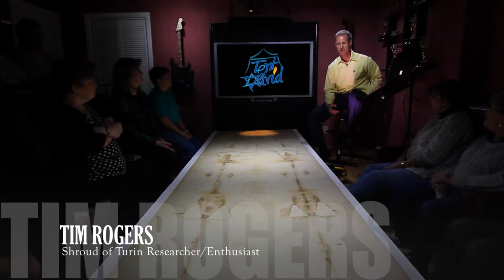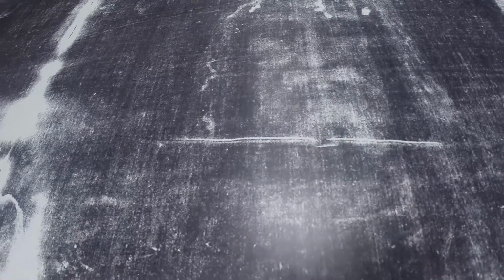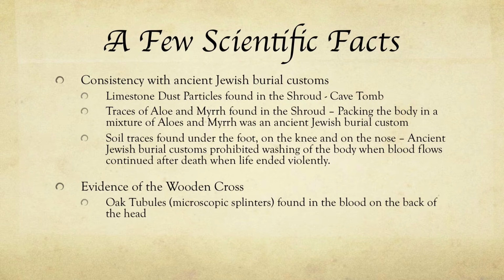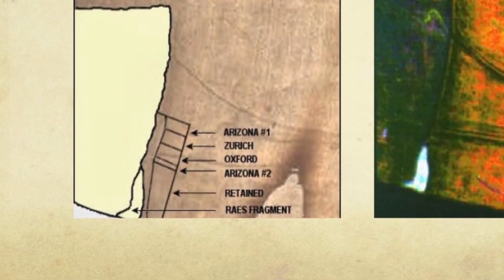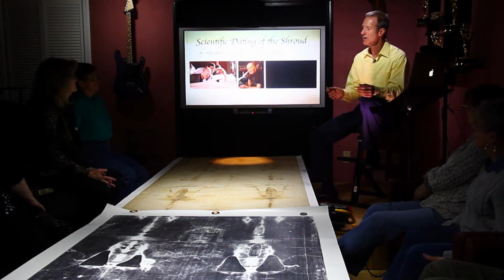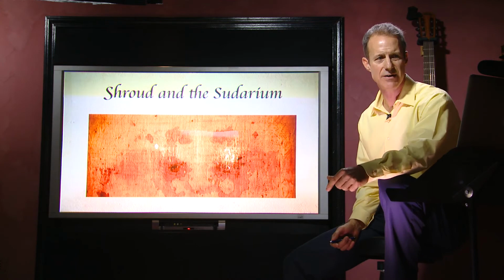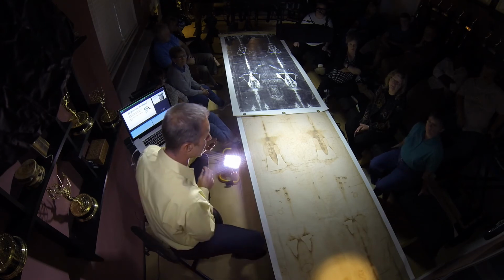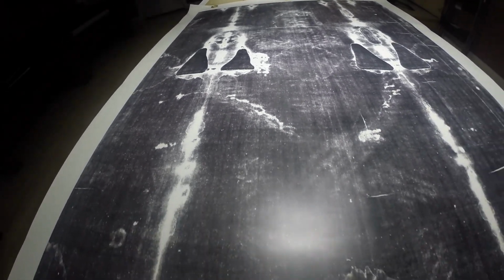Shroud of Turin -Tim Rogers 12-12-15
While displaying a near perfect life-sized replica, Tim Rogers gives a summary presentation of the Shroud of Turin history, research, the arguments for and against, and the lasting effects of this most ever researched historical antiquity as the concrete evidence of the Gospel account of Christ death and explosive power of his resurrection.